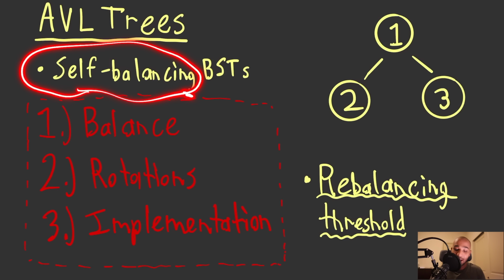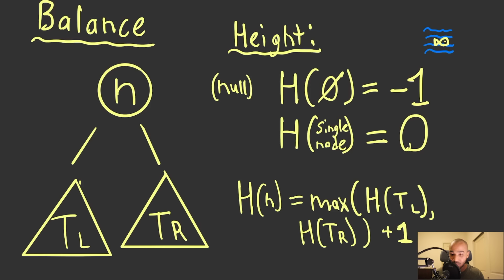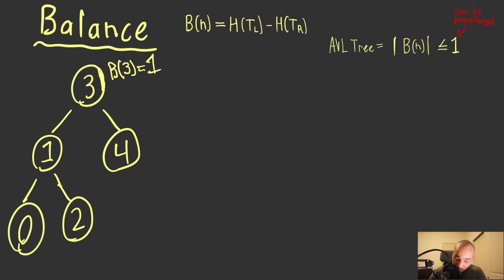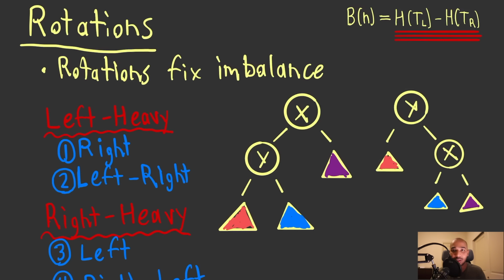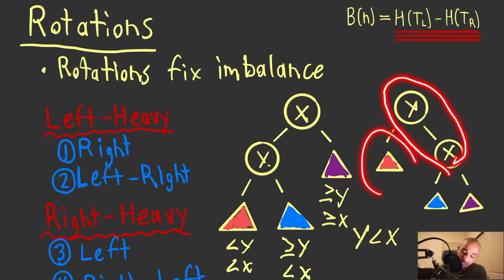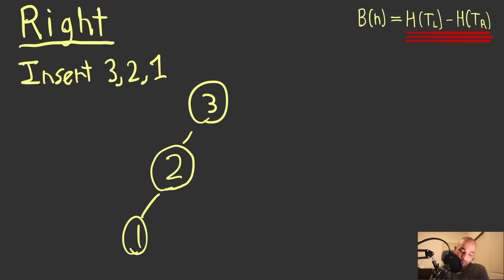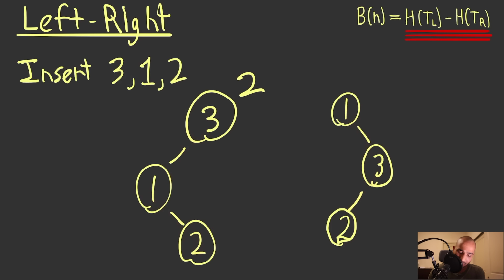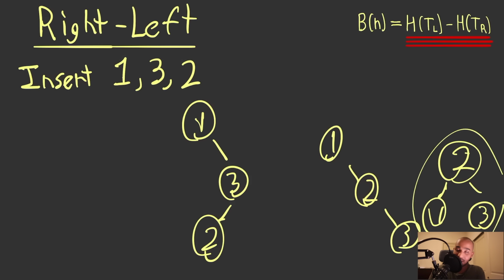AVL Trees & Rotations (Self-Balancing Binary Search Trees)